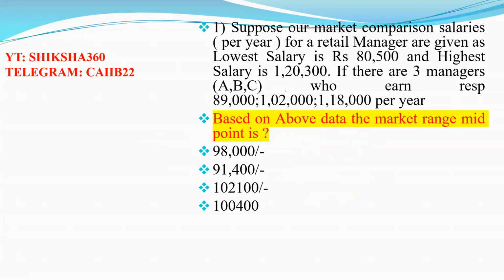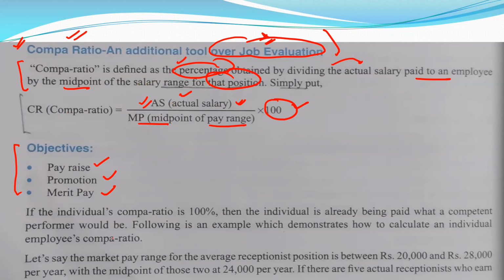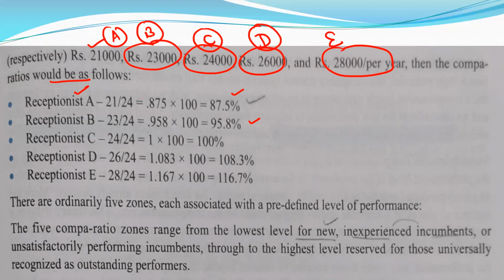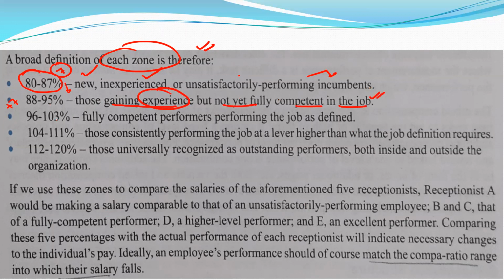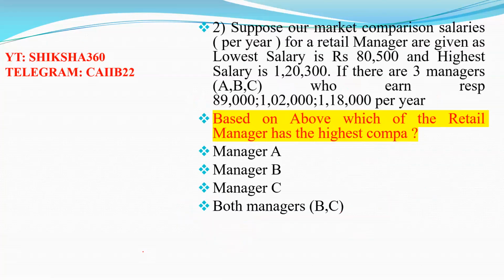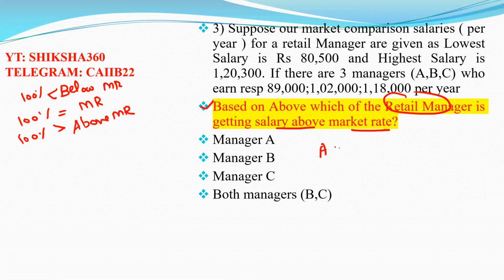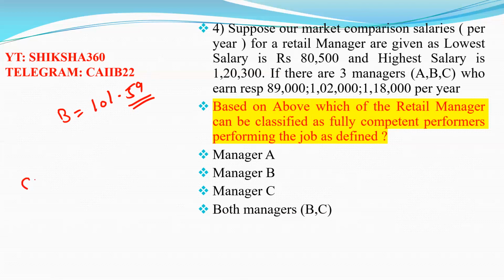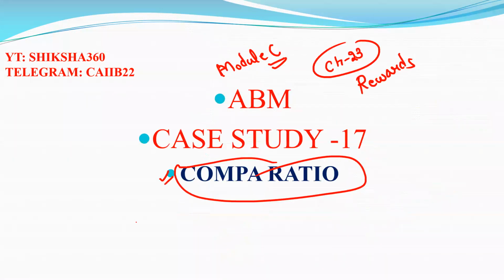CASE STUDY 17 || COMPA RATIO || CHAPTER 13 PART 4 || ABM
This case study is brief discussion of Compa Ratio

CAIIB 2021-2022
ABM BFM RETAIL